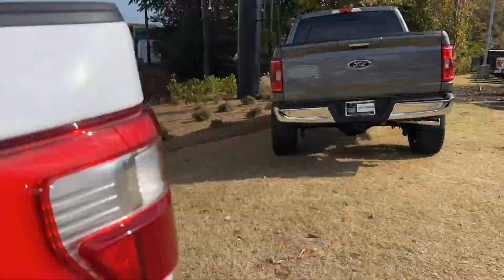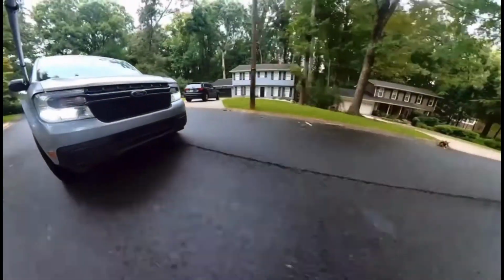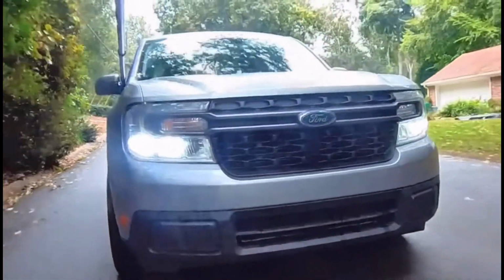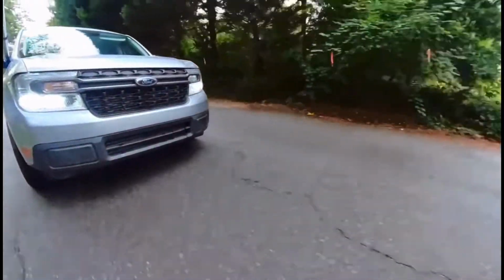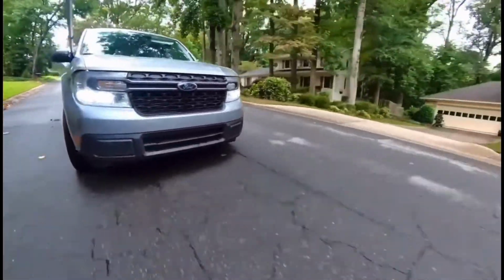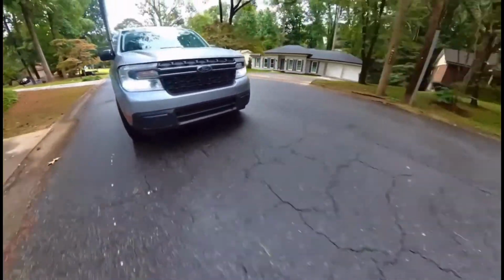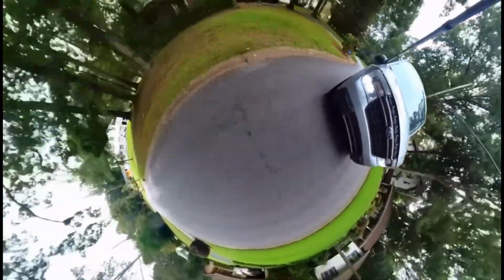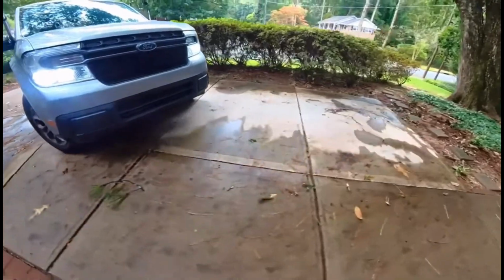11,296 Mile Update On My 2022 Ford Maverick!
Just spent 77 bucks on my second oil change and a tire rotation on my 2022 Ford Maverick.￼